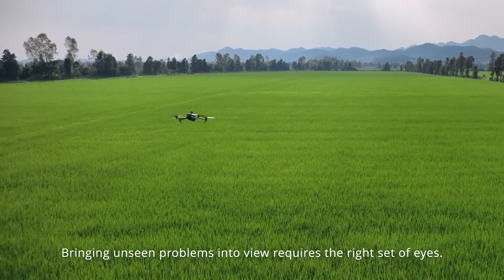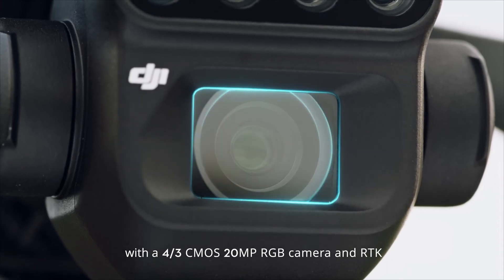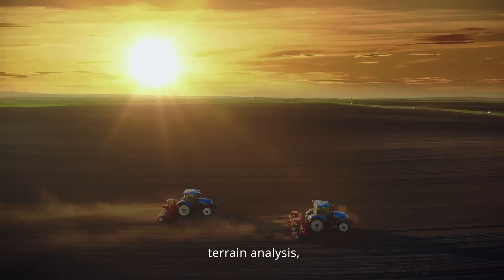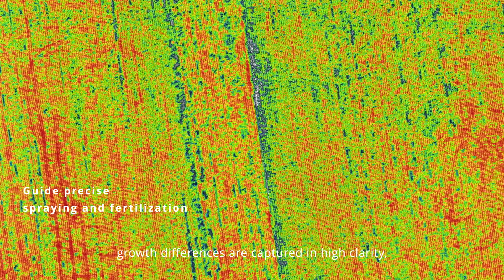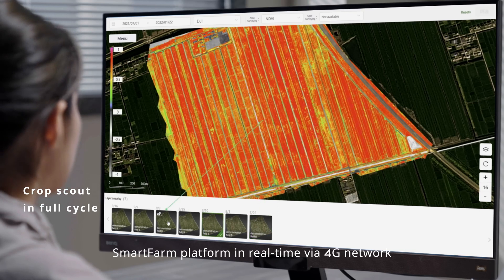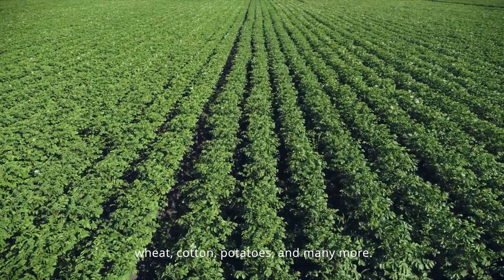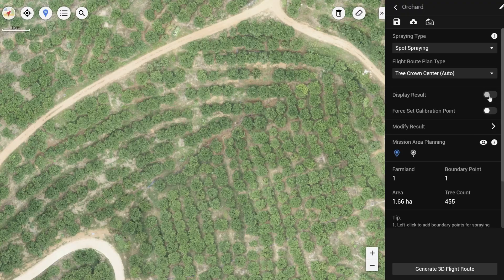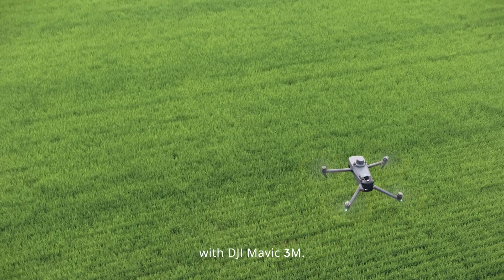MAVIC 3 MULTISPECTRAL - mappature di precisione e multispettrali per un'agricoltura 4.0 | DroneZone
DJI Mavic 3 Multispectral: uno strumento di imaging avanzato per vedere ciò che non si vede.

Il Mavic 3M è un drone compatto con cinque fotocamere: una fotocamera 4/3 CMOS da 20MP RGB e quattro fotocamere multispettrali da 5MP (verde, rosso e 2 bande nell'infrarosso).
Grazie alla velocità dell'otturatore meccanico di soli 0,7 s e al tempo di volo di 43 minuti, è possibile completare con sicurezza una missione di mappatura di 200 ettari in un solo volo.

Il Mavic 3M è dotato di un sensore di luce solare integrato che rileva l'irraggiamento per la calibrazione in post-elaborazione.
Regolando i livelli di luce solare, si ottengono risultati NDVI più precisi e dati migliori, indipendentemente dal tempo o dalla stagione.
Con il modulo RTK, potrete acquisire dati a livello centimetrico ogni volta che conducete un'indagine aerea, un controllo di routine della crescita delle colture o un'indagine sulle risorse naturali.

Eliminate le congetture dalle operazioni quotidiane e accedete ai dati in tutto lo spettro elettromagnetico per ottenere flussi di lavoro più intelligenti che riducono i costi, utilizzano le risorse in modo più efficiente e, infine, massimizzano i rendimenti.

DRONEZONE SRL | Soluzioni APR Enterprise e Centro Assistenza DJI Enterprise